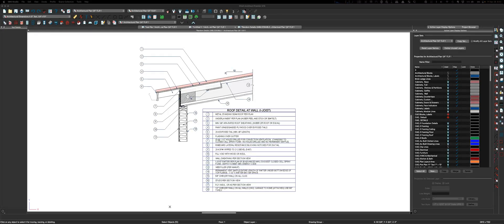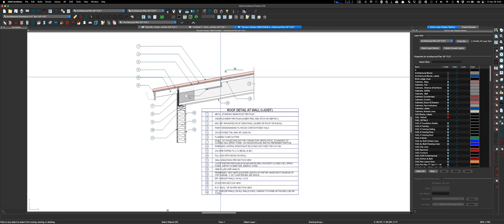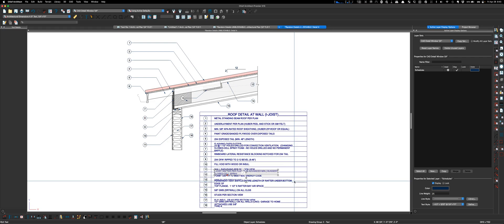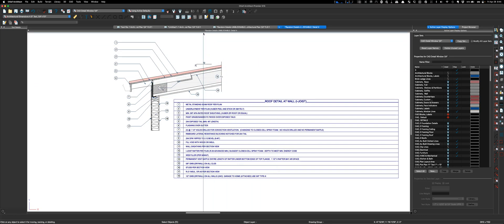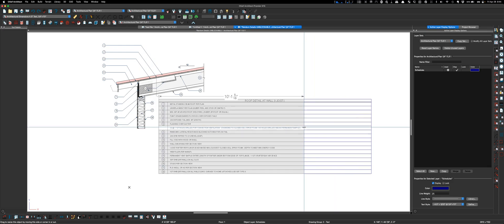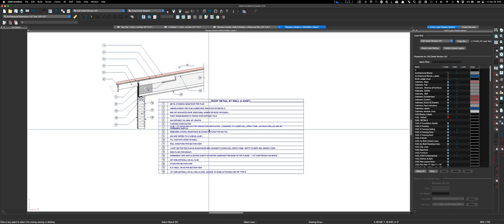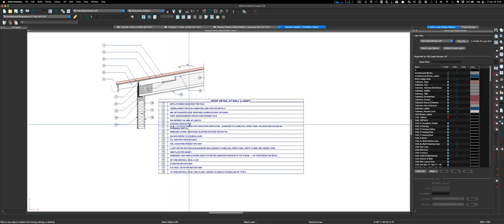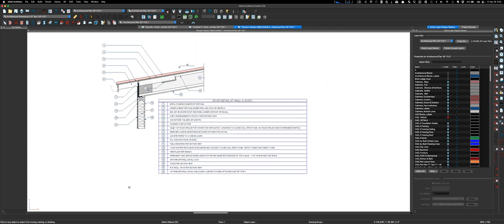Chief Architect X15: CAD Detail From View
I would have assumed that CAD Detail from View is just a way to create a 2D representation of the model. The problem is that there is a text/font issue when you do that using a schedule.

Deets.
macOS Ventura
Latest CA X15
Globally set all fonts to the same Arial typeset